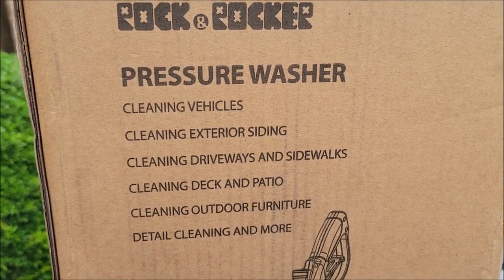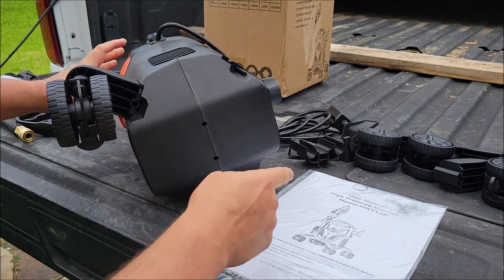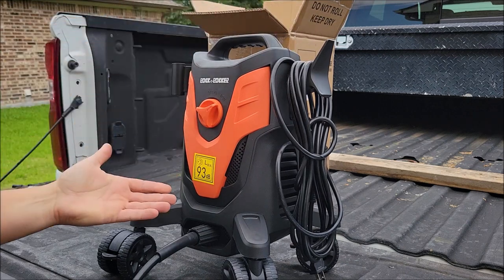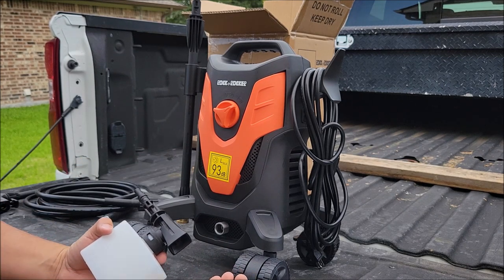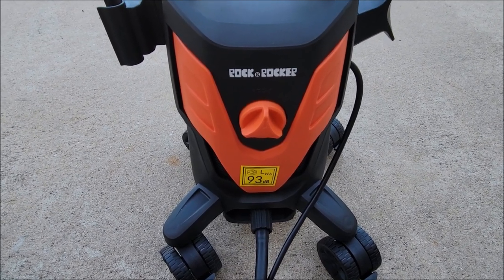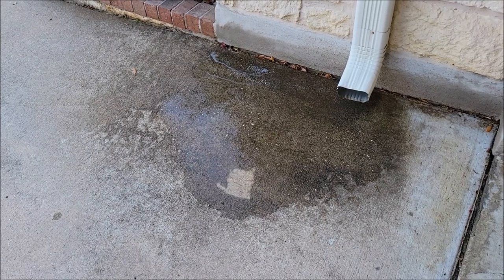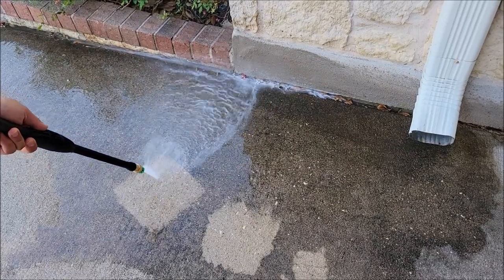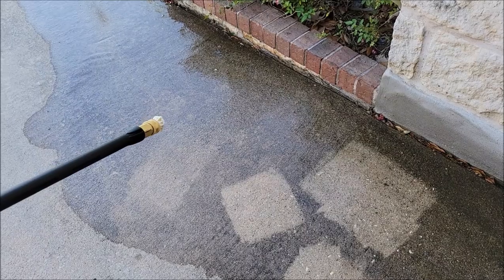Electric Pressure Washer Review - Rock&Rocker Electric Power Washer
I do a full review of this new Rock & Rocker electric pressure washer I got.

About this product:
Rock&Rocker Electric Pressure Washer, Max.1950PSI, 1.58 GPM Power Washer, 1500W High Pressure Cleaner Machine with 4 Nozzles, Foam Cannon for Cars, Homes, Garden, Patios, Orange,HWY12P
Rock&Rocker Powerful Electric Pressure Washer, 1950PSI Max 1.58 GPM Power Washer with Hose Reel, 4 Quick Connect Nozzles, Soap Tank, IPX5 Car Wash Machine for Home/Car/Driveway/Patio Clean
(New Model) Rock&Rocker Powerful Electric Pressure Washer, 1950PSI Max 1.58 GPM Power Washer with Hose Reel, 4 Quick Connect Nozzles, Soap Tank, IPX5 Car Wash Machine for Home/Car/Driveway/Patio Clean
【1950 PSI HIGH-PRESSURE WASHER】Rock&Rocker Electric Pressure Washer features a powerful 1500W motor, delivering up to 1950 PSI of water pressure at a flow rate of Max 1.58 GPM for maximum cleaning performance, and easily remove dirt and stains in seconds.
【LEAK-PROOF DESIGN】 20lb Lightweight Small Power Washer comes with built-in O-Ring Rubber Metal Garden Hose Connector and Metal Water Outlet, tighter connection with 16.4 ft high pressure hose to avoid annoying water leaks.
【SATISFIES YOUR CLEANING NEEDS】Equipped with 4 quick-connect nozzles（0°, 15°, 25°, 40°） and a 250ml soap bottle, making this powerful Electric Power Washer the ideal tool for cleaning vehicles, driveways, garage floors, concrete and tile patios, outdoor stairs and garden furniture and more.
【PROTECTION FOR YOUR SAFETY】Equipped with a safty plug to automatically cut off electric power pressure to avoid electrical leakage; A safety lock switch allows the spray gun to be safely locked, preventing accidental startup; Total Stop System (TSS) will automatically turn off the pump to saving energy and extending the pump’s life
【No-worried Sale Service】Rock&Rocker electric pressure washer comes with complete accessories and a detailed manual, it has a 12 monthly Warranty, provided 24hrs Sales Service, and Professional Repair Service, which let you shop and assemble worry-free
Specification：
Max Pressure: 1950PSI (Rated 1300PSI)

Max Water flow: 1.58GPM (Rated 1.3GPM)

Rated Voltage: 110-120V

Motor Power: 1500W

Hose Cord &Power Length: 26FT

IPX Rating: IPX5

Water temperature: 40℃/140℉